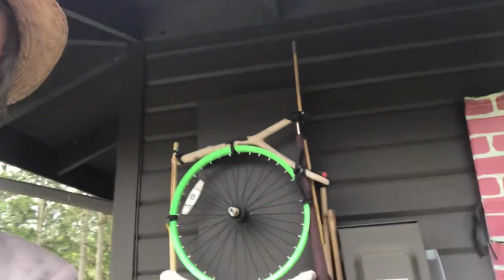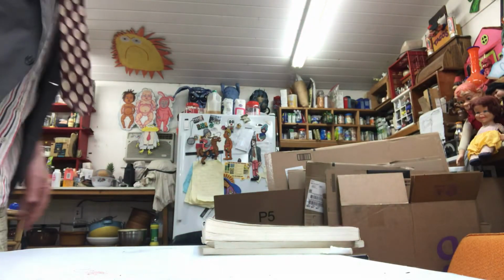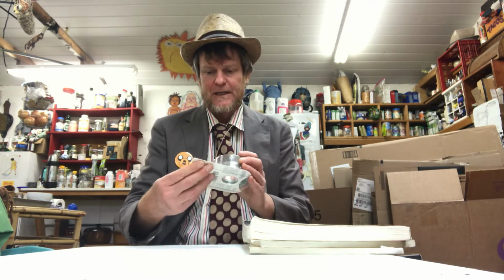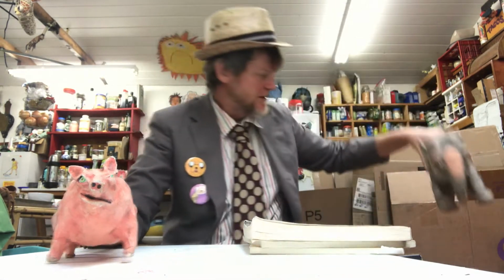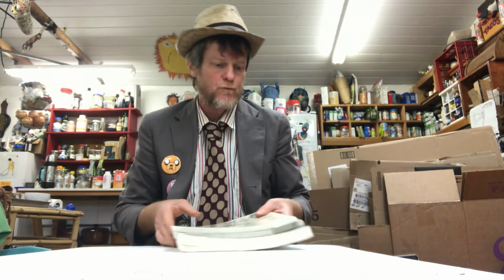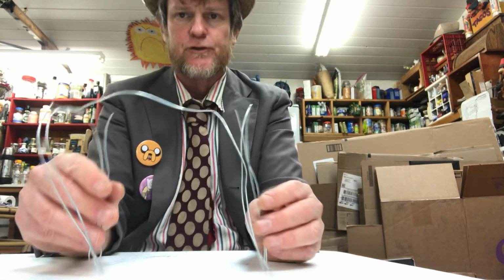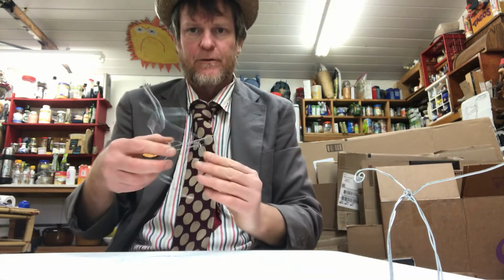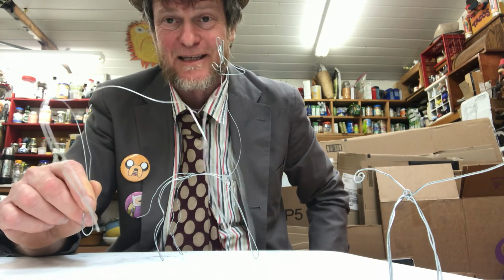Making a paper mache creature, part 1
Making a wire armature